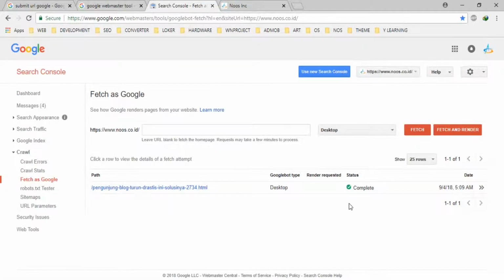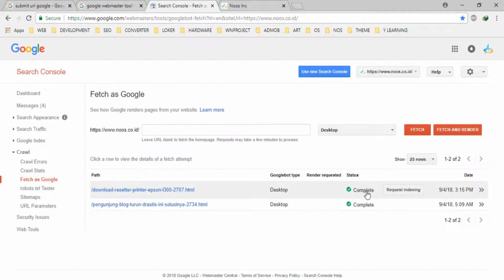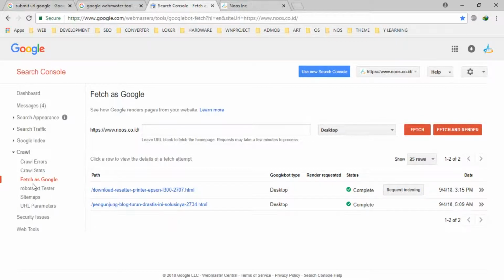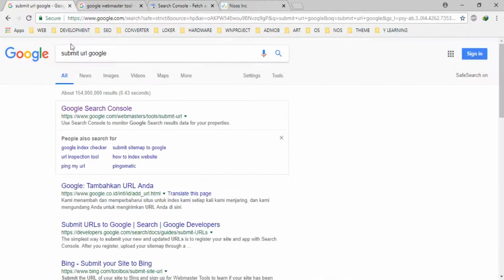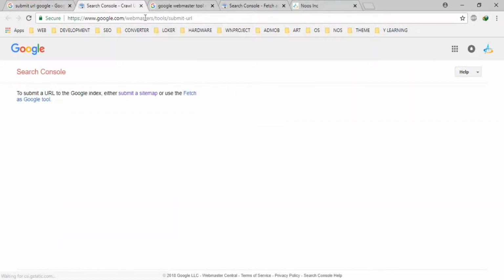Faster Index Article in Google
Tutorial How to Faster Index Article in Google after Google Disable Search Console or Submit URL Tool.